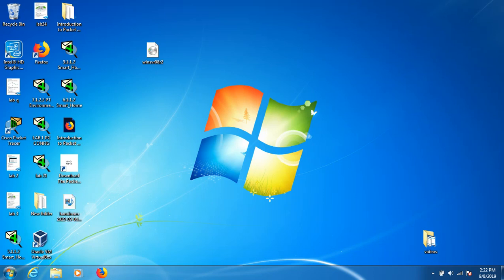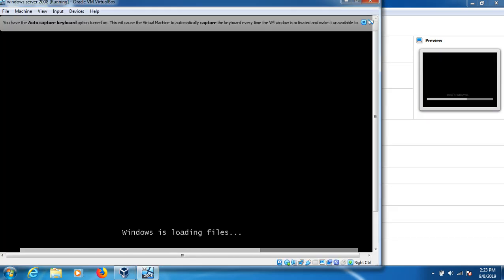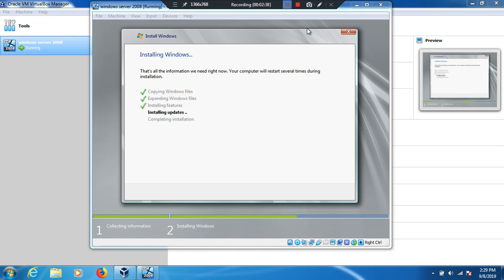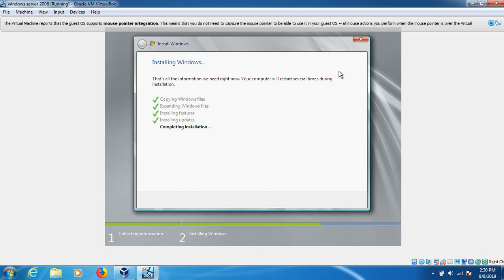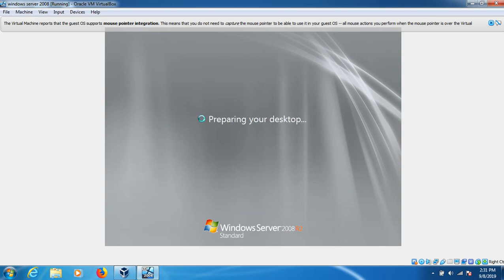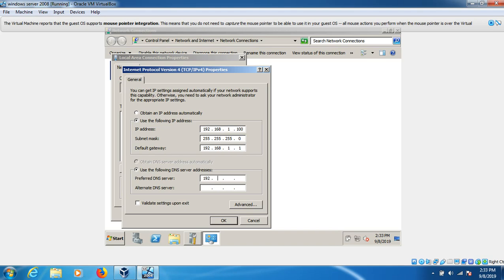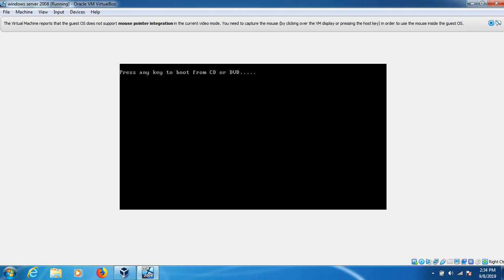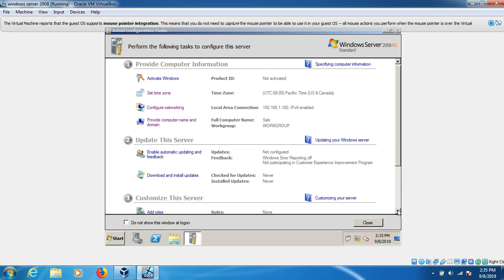Windows Server 2008 Installation and setup on Virtual Box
Windows Server 2008 r2 installation and Setup on Virtual Box